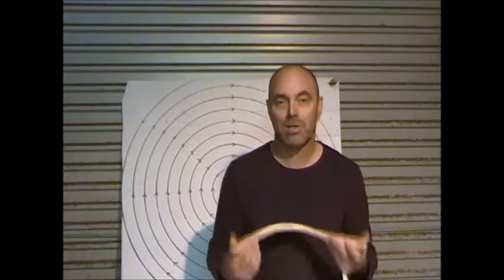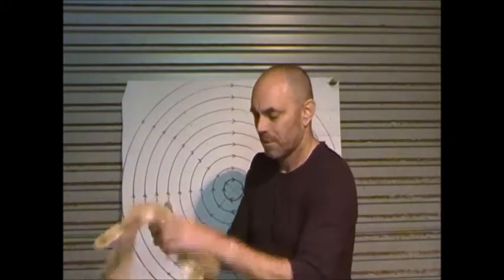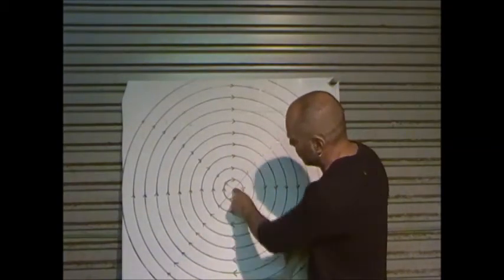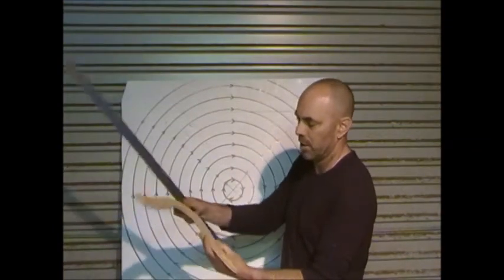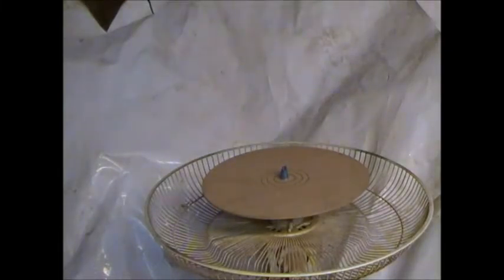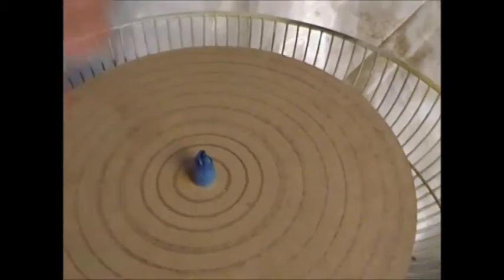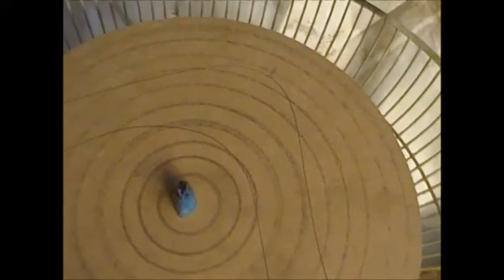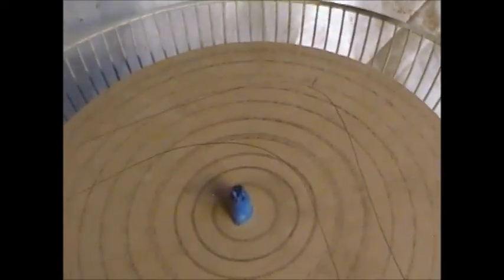Techniques for Boomerang Design, Part 1: Centre of gravity and rotation.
In this series of videos James De'Ath explains what a boomerang does in flight and how it is affected by the shape of the boomerang profile, it's relative wing length and the carve of the airfoil. Part 1 focuses on how to determine the actual centre of rotation in an asymmetrical shape without having a degree in advanced mathematics, just a variable speed fan, a disc of plywood and a pencil.